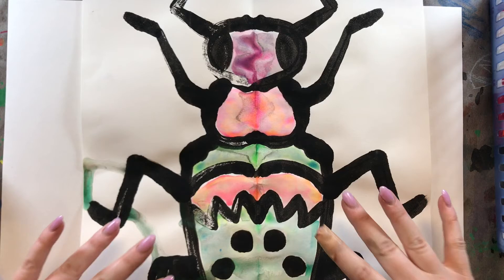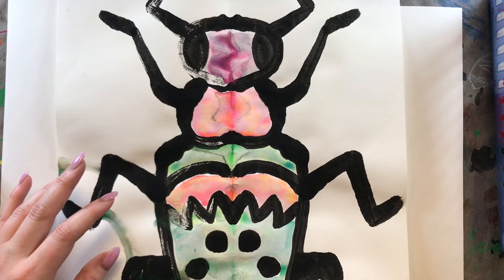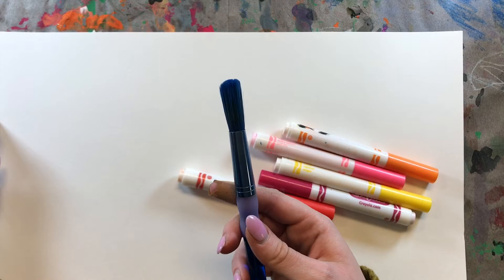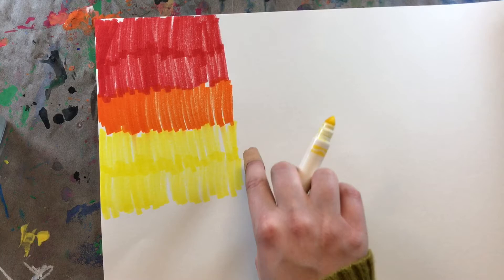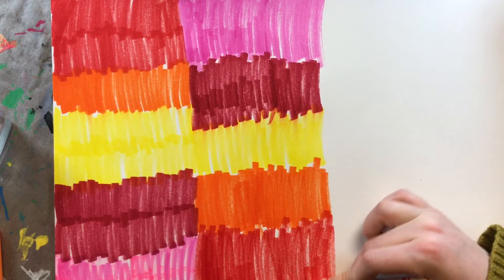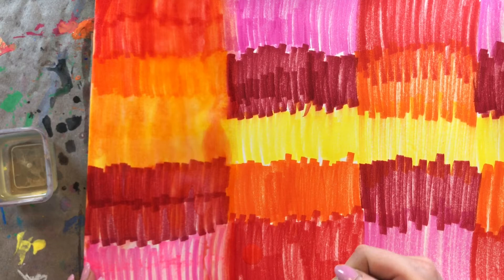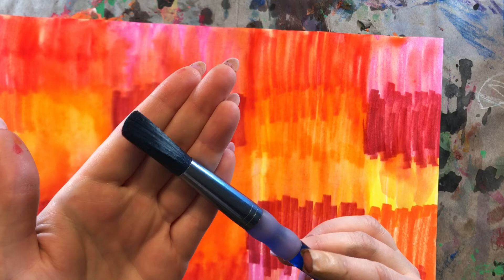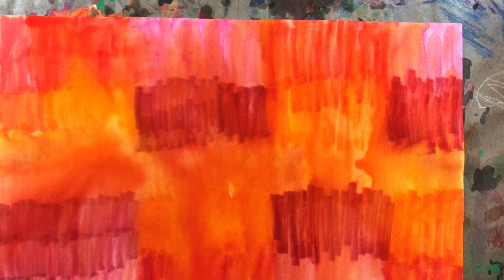Symmetrical Beetles (Week 3)